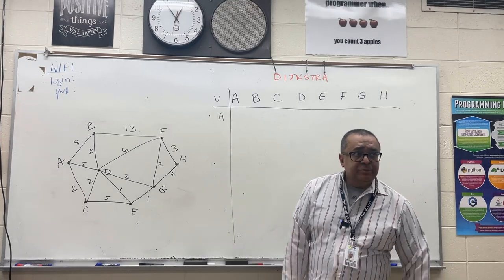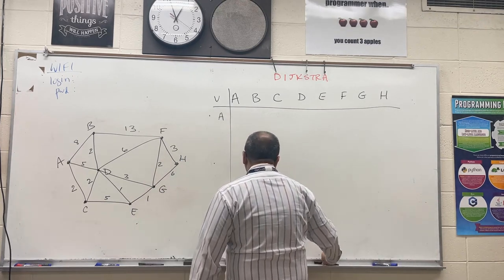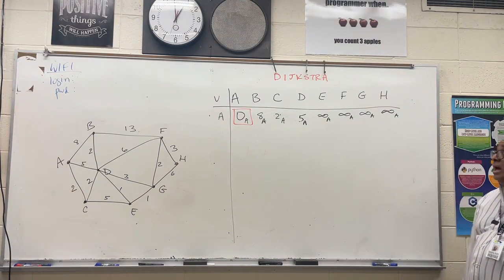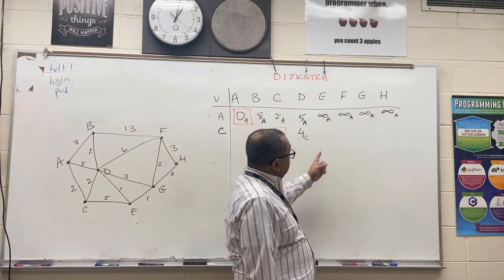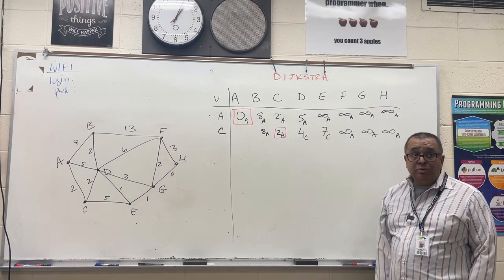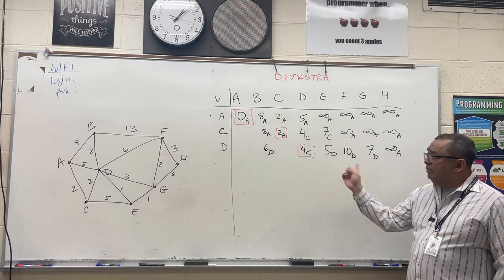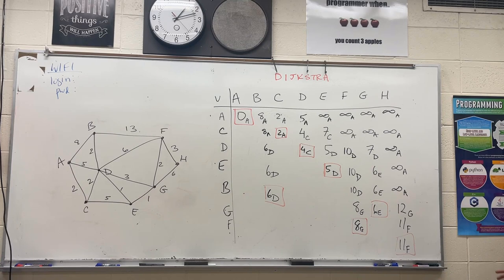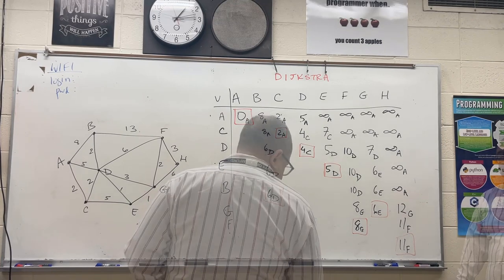DS 068: Intro to Dijkstra